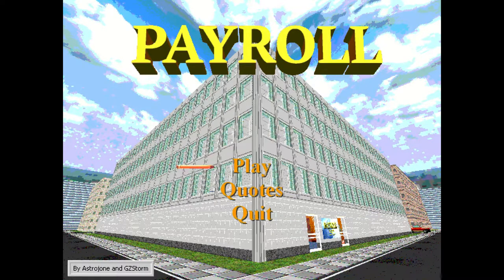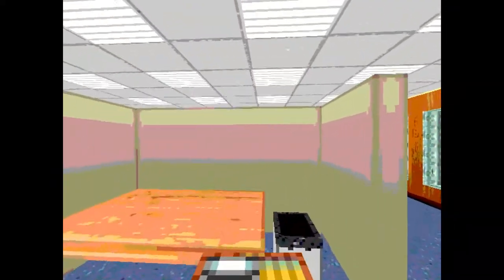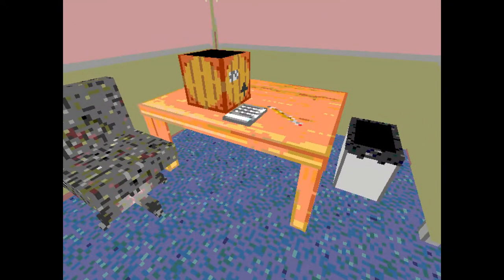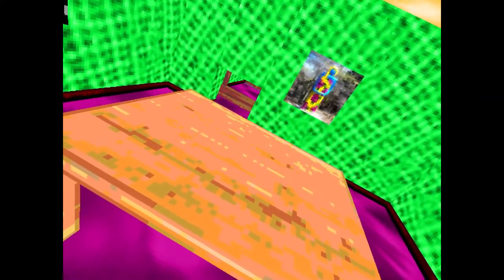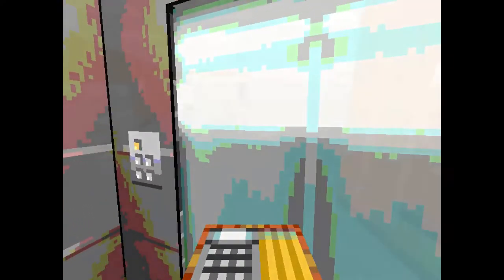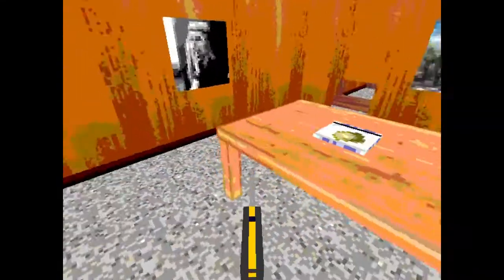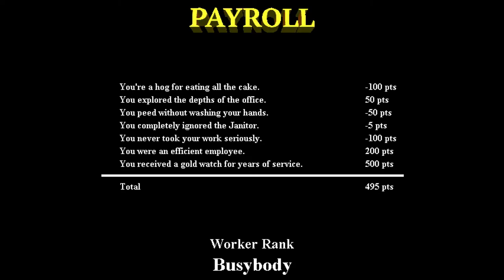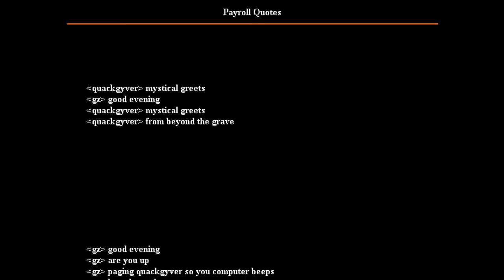Let's Play Payroll: All Secret Endings Walkthrough!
How to get in the vents, find the keycard, and find all the secrets/achievements I didn't find in my first playthrough!